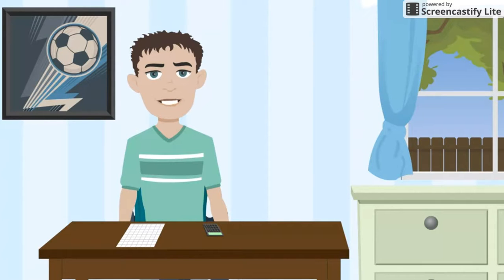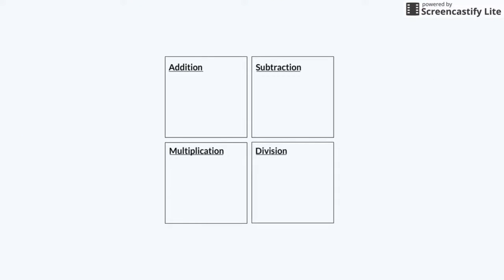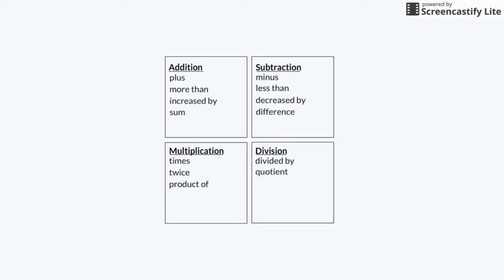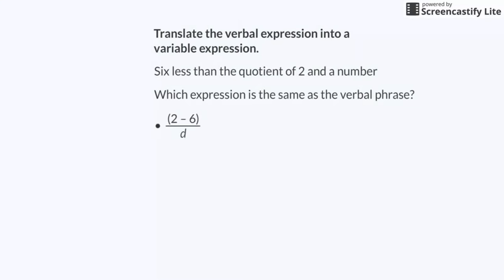Unit 6 Lesson 4 MathCast: Read and Write Algebraic Expressions 1